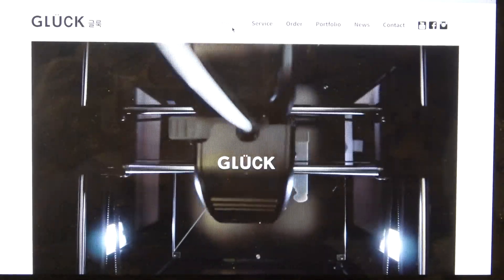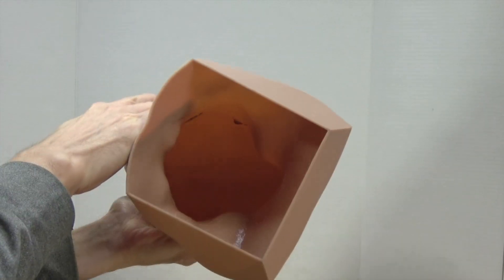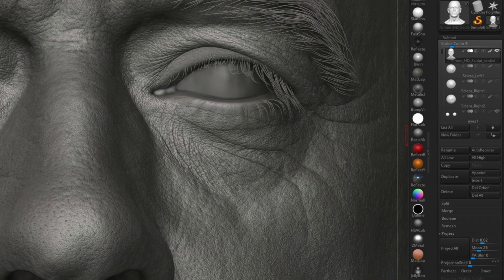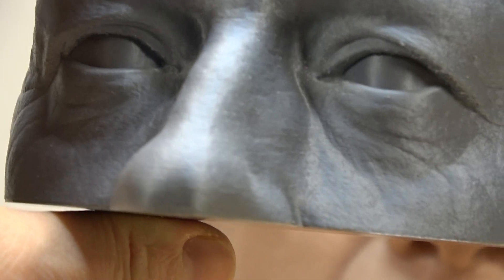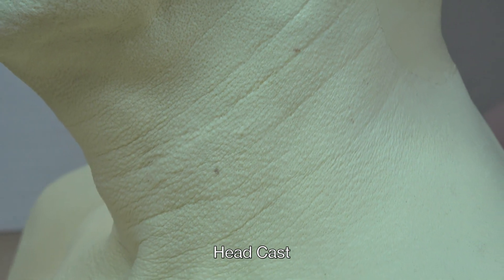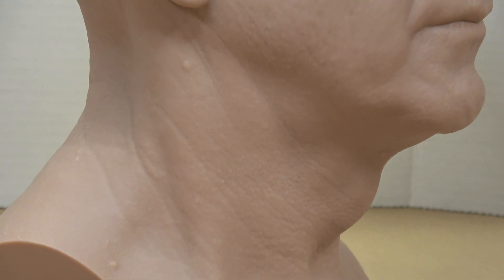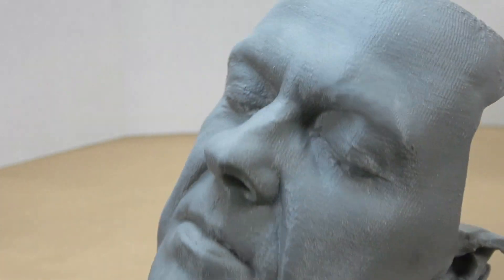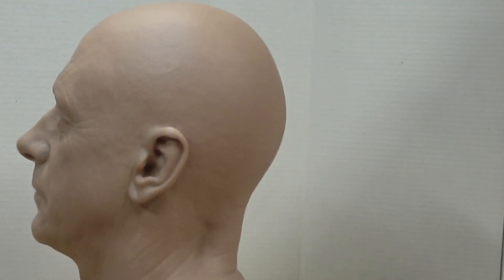LIFESIZE HUMAN HEAD 3D PRINT SHOWCASE - INSANE DETAIL!!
This video showcases a very high end and large resin print of a human head that was supplied to me by a company based in South Korea, called Gluck.

The 3D print is based on scan data from a company called Ten 24.

I discuss the the quality of the print and also some other technical aspects connected to 3D printing and also compare the process to more traditional methods of capturing facial skin textures such as life casting.